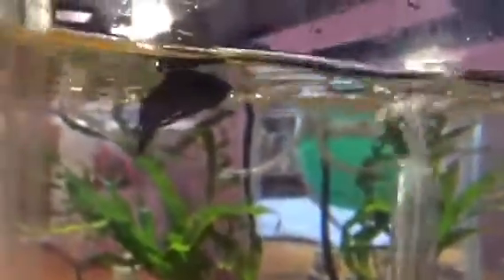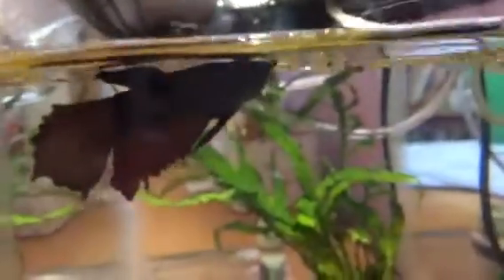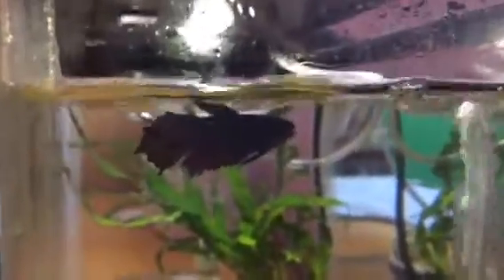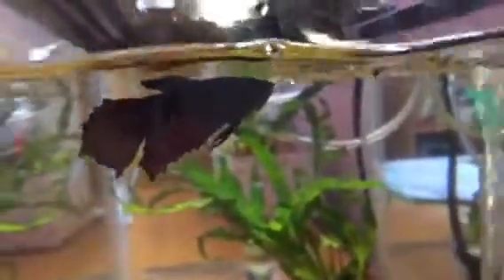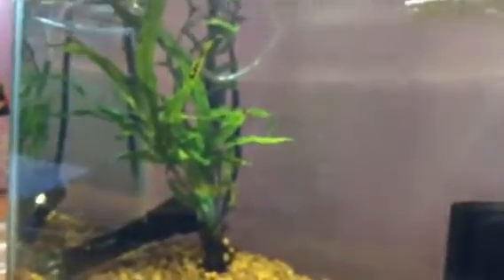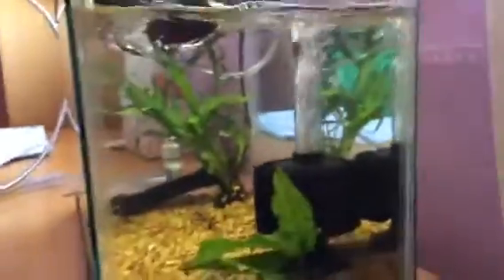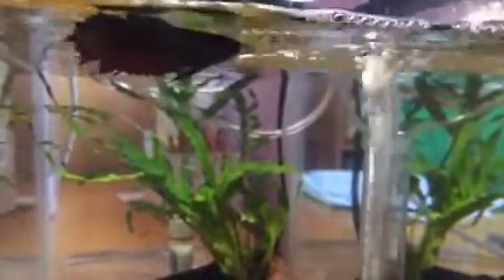MY NEW BETTA FISH!! ~ Meet Copper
Hey guys! Meet Copper! He is such a sweet boy, and i am super lucky to have him.
I was told he had really long fins before, but then got fin rot :( But he is stil GORGOUS!!! I will be doing updates on him and hopefully some fin growth !! THANK YOU SO MUCH FOR 30+ SUBS!